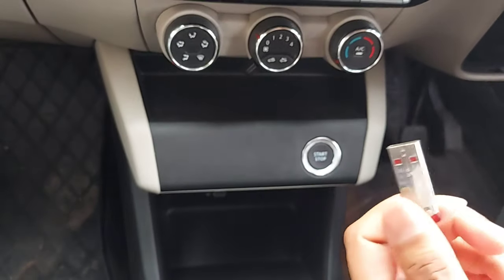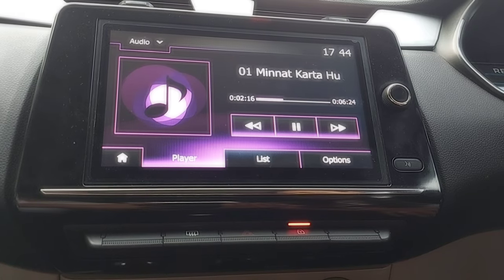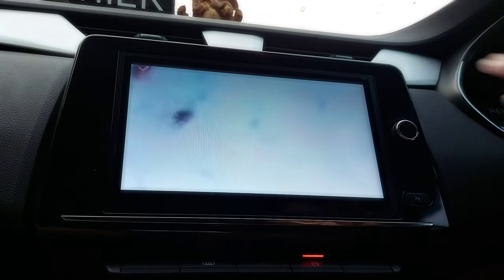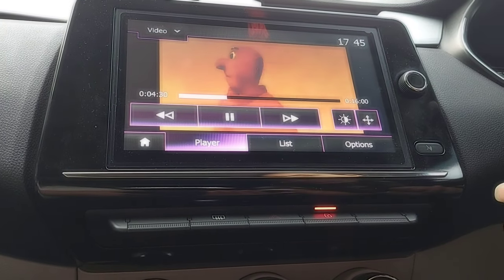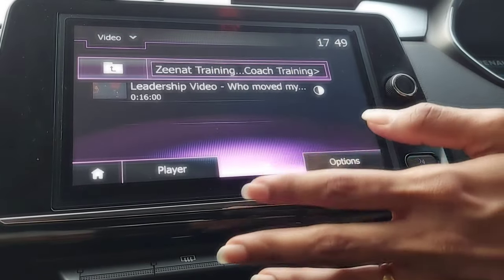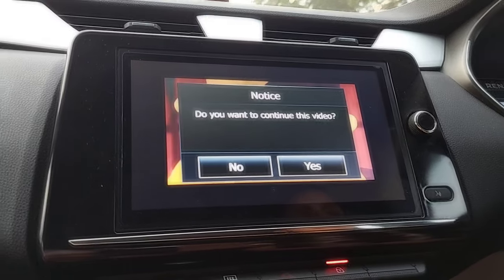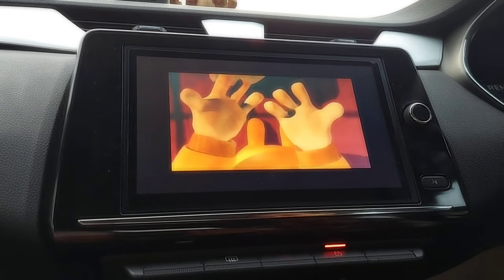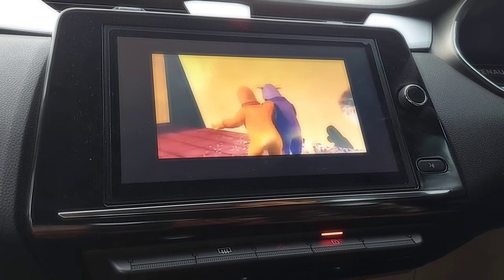How to Play videos in Renault Triber Infotainment Sytem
In this video you will be able to learn, how u can play videos in Triber RXZ and while driving you can not play videos due to security reasons.

I do not have many restrictions but:

- Do not take credit for my music in any way! If you mention the composer of the music, it has to be "Liborio Conti"

- Do not distribute my music as "music" to any platform including iTunes, Amazon Music, etc.- Do not offer/give-away or sell my music in any way. My work is exclusively available through my website.

- Do not ever place any "copyright" on any of my tracks in full or partial, even if you talk over my music (audiobooks, podcasts, etc..)

Thank you all for your support, I really appreciate it and it motivates me every day to go back to the studio to work on new tracks to share with you!

Musically yours,

Liborio Conti

Liborio Conti